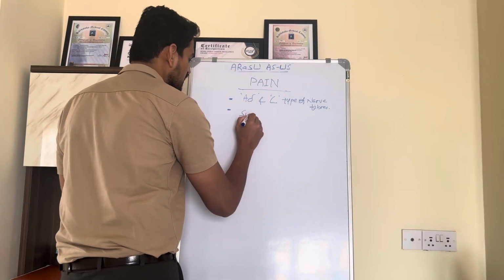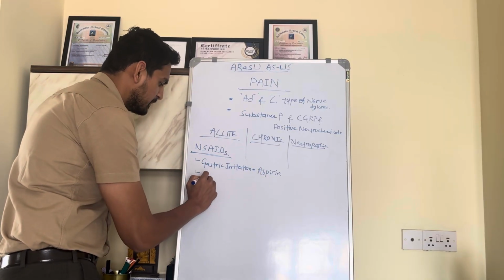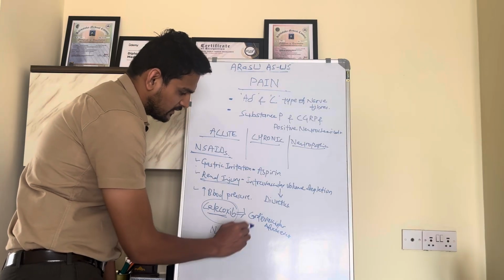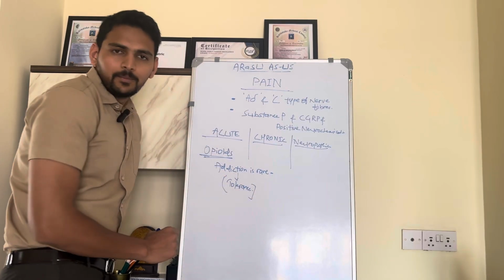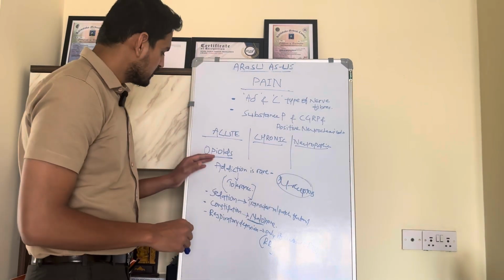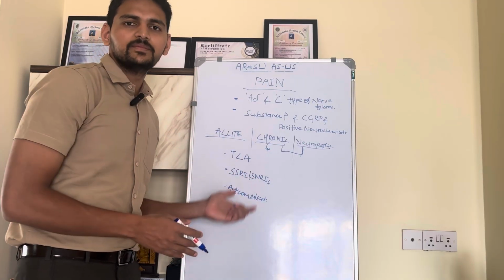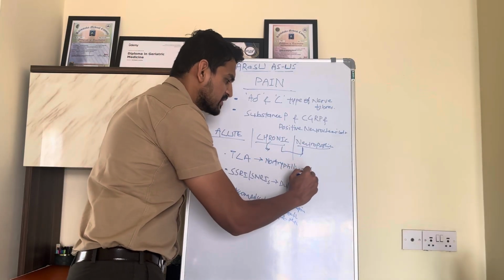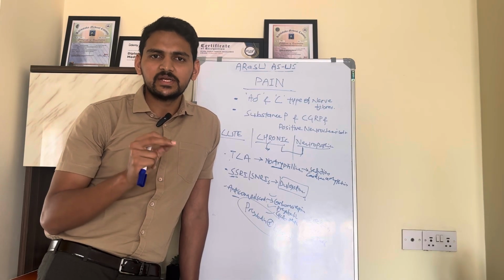Pain Management | chapter 13 Harrison | internal medicine